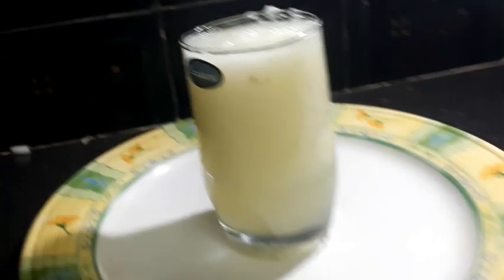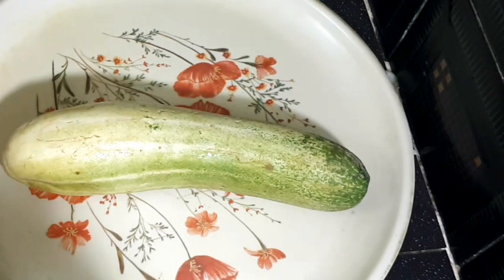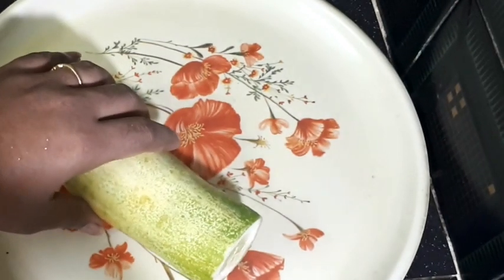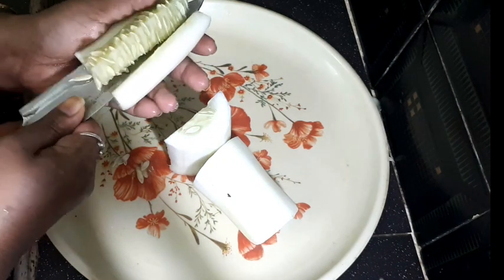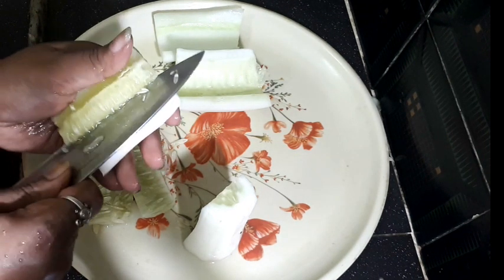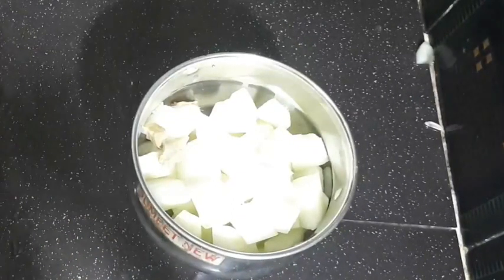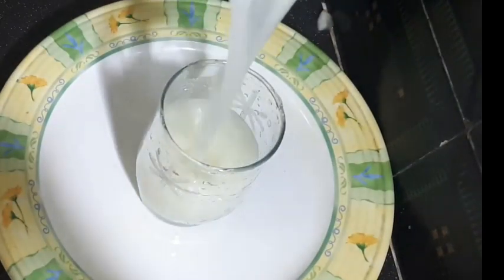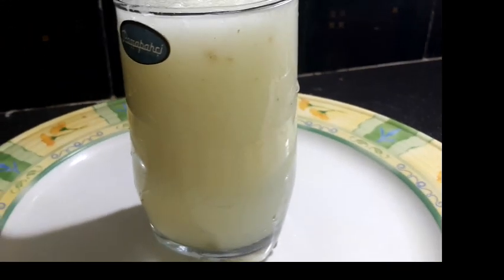Keera Dosakaya Juice ll how to make Cucumber Juice in Telugu ll🥒 srihappyhome